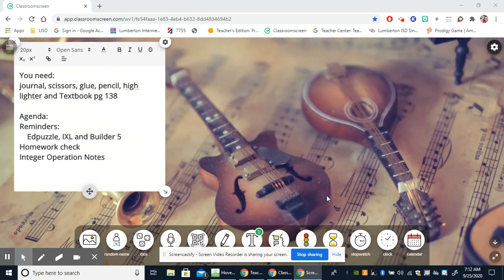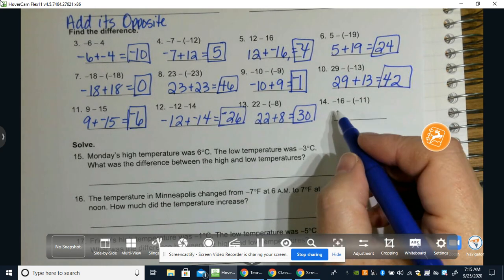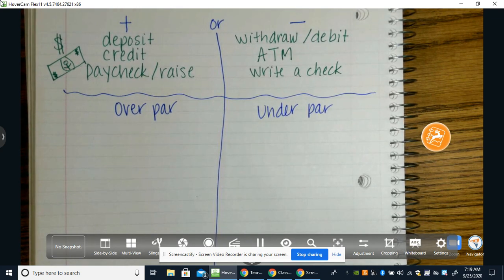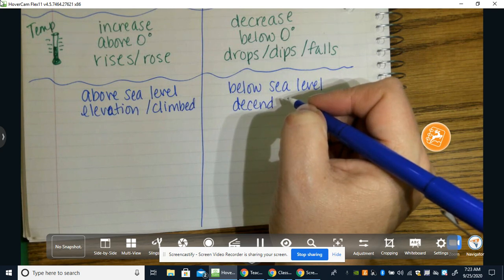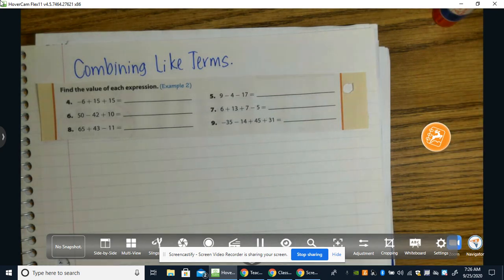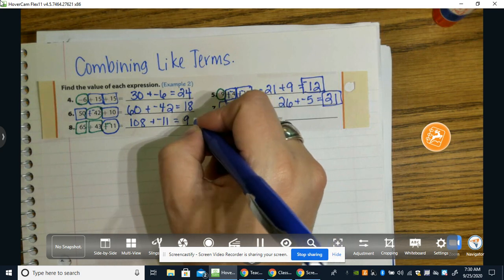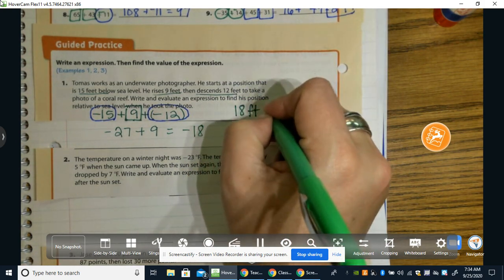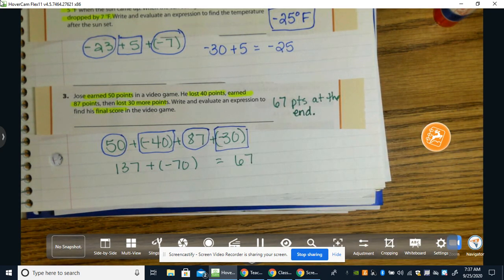9/25 Delcambre Video